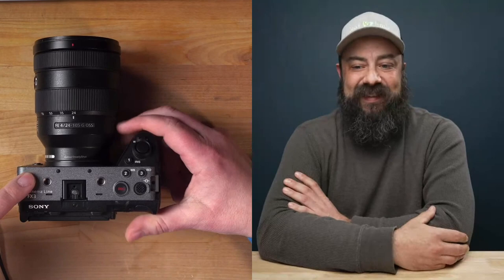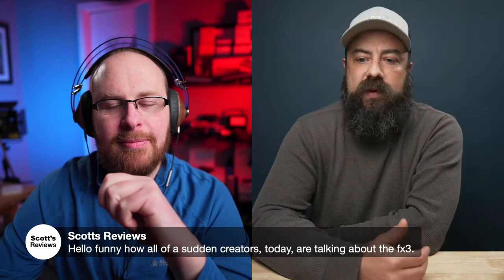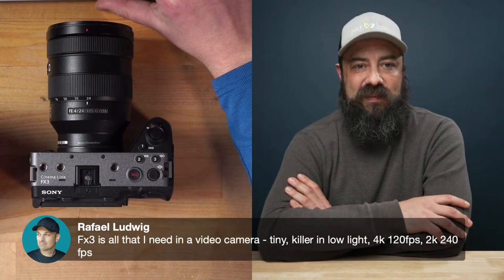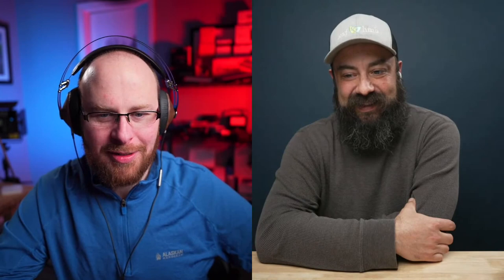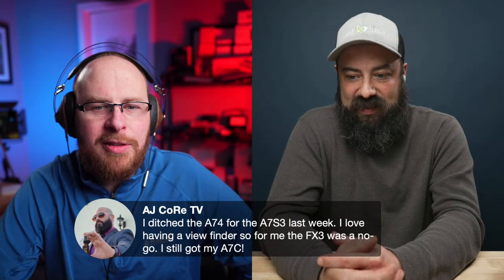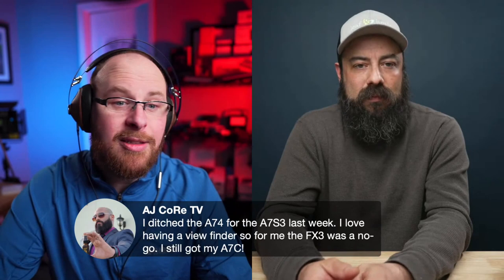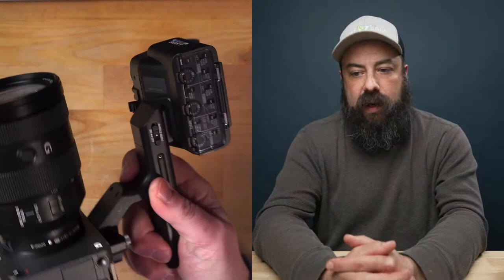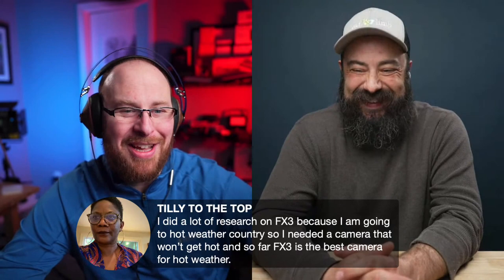Q&A With Jay # 3 - Sony FX3 and Sony A7 IV - Guest Josh Sattin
In this live stream my friend Josh and I will be discussing the Sony FX3 and Sony A7 IV.

- Sony FX3
- Sony A7 IV
- Sony FZ100 Battery
- Sony BCQZ1 Battery Charger
- FX3 SmallRig Cage w/ Handle
- FX3 SmallRig Half Cage
- Sony ECM-VG1 Shotgun Microphone
- Sennheiser MKE 400 ON Camera Mic
- Sony FE 16-35mm F/2.8 GM Lens
- UHS II Memory Card
- CF Express Memory Card
- After Market Charger Kits
- Long WebCam USB-C 3.1 Cable
- Short HQ USB-C 3.2 USB-C Cable
- Leofoto MT-03 Mini Table Tripod
- Manfrotto Befree Tripod

- Sony A7C
- SmallRig Cage for Sony A7C
- Sony FE 35mm f/1.8 Lens
- Sony FE 20mm f/1.8 G Lens
- Sony FE 85mm f/1.8 Lens
- Nisi 67mm Variable ND Filter
- 67mm Step-up/ Down Ring (pick size)
- Sony A6400
- A6400 Dummy Battery
- SmallRig Cage for Sony A6400
- Sigma 30mm f/1.4 Lens
- Sigma 56mm f/1.4 DC DN Lens
- Sony 16-50mm kit lens
- Apple USB-C to USB Adapter
- Micro HDMI to HDMI Cable
- SDXC Memory Cards (Cheaper)
- SDXC Memory Card UHS II (Much Faster)
- ProGrade Memory Card Reader
- Lowepro ProTactic 450 AW II Backpack
- Sandisk SDXC UHS-II Memory Card
- Sandisk SDXC UHS I Card
- Sennheiser MKE 600 Shotgun Mic
- Rode Video Micro Mic
- Zoom F1 Field Recorder
- Zoom H5 Audio Recorder
- Heavy Duty Clamp w/ Bullhead
- Kopul 3000 Series Neutrik XLR M to Angled XLR F Microphone Cable 1.5’
- Kopul 3000 Series Neutrik XLR M to XLR F Microphone Cable 6’
- Dedicated Mic Boom Stand =
- Light and/or Mic Boom Stand Kits
- 24" Smart TV as Monitor
- GODOX SL150W II Daylight Balanced Led Video Light
- Neewer 36 Inches Octagon Quick Collapsible Softbox
- Neewer Upgraded 660 LED Light
- Irisa1 Tube Light
- GVM 10.6'' Round Desk Mount LED Video Light
- DJI Ronin RSC 2 Gimbal
- Manfrottom Magic Arm
- Manfrotto articulating Arm
- Manfrotto Super Clamp
- Manfrotto Tripod
- MacBook Pro
- Samsung T7 1TB SSD Portable Drive

Shopping @ Amazon US?
Shopping @ Amazon CA?
Shopping @ BHPhoto?

Thanks again,
Jay